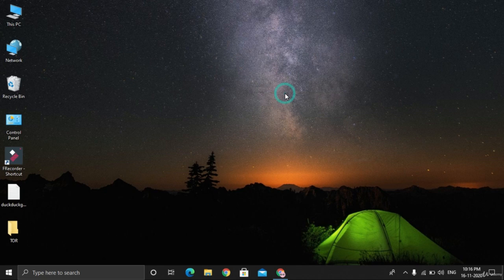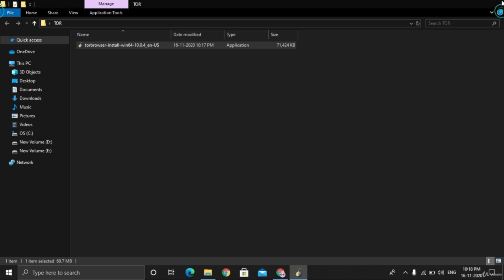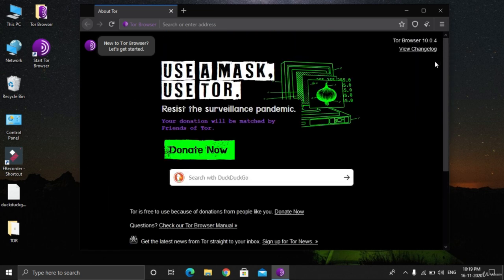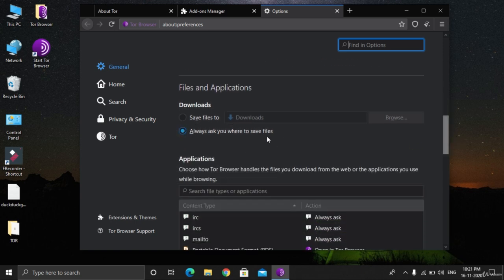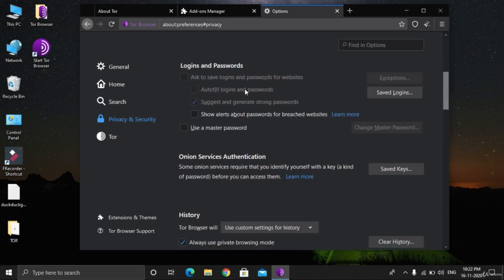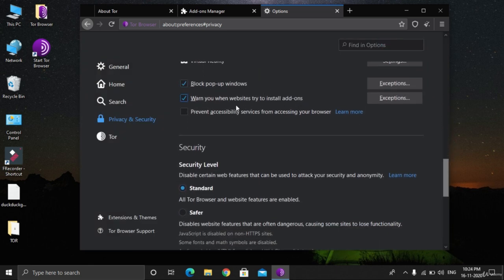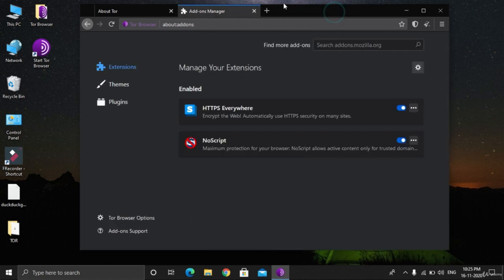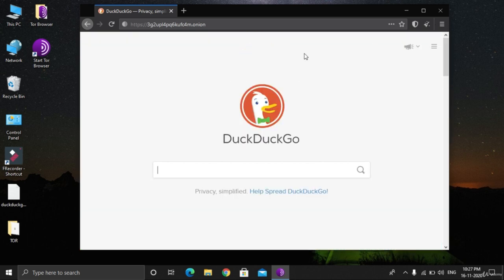4. Installing Tar | @thecybersecurityclassroom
Welcome to Lecture 4 of Chapter 2 in the Complete Introduction to the Deep and Dark Web series on thecybersecurityclassroom! In this session, we will walk you through the complete process of installing the Tor Browser, an essential tool for accessing the Tor network and maintaining your online anonymity.

What You Will Learn in This Lecture:

Downloading the Tor Browser: Step-by-step guidance on how to safely download the Tor Browser from the official website to ensure you get the latest version without any malware.

Installation Process: Detailed instructions for installing the Tor Browser on various operating systems, including Windows, macOS, and Linux.

Initial Configuration: How to configure the Tor Browser for optimal privacy settings, including enabling security features and customizing your browsing experience.

Connecting to the Tor Network: A demonstration of how to connect to the Tor network and start browsing anonymously.

This lecture is designed to provide you with the essential knowledge and practical steps needed to install and use the Tor Browser effectively. By the end of this session, you’ll be equipped to navigate the web securely and privately.